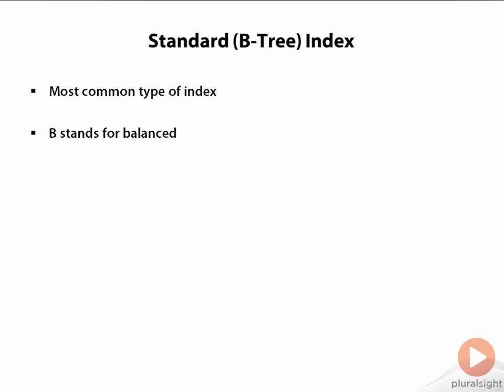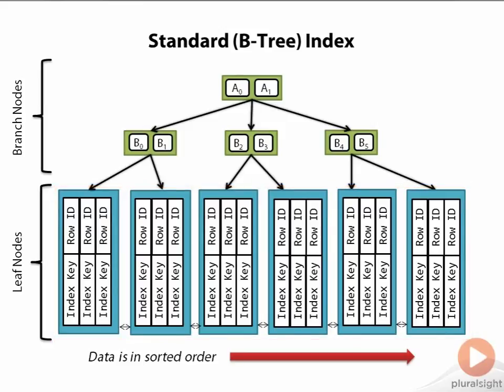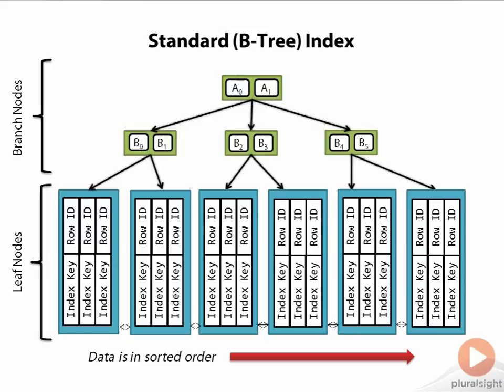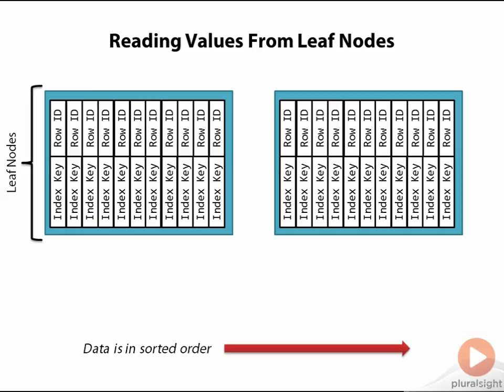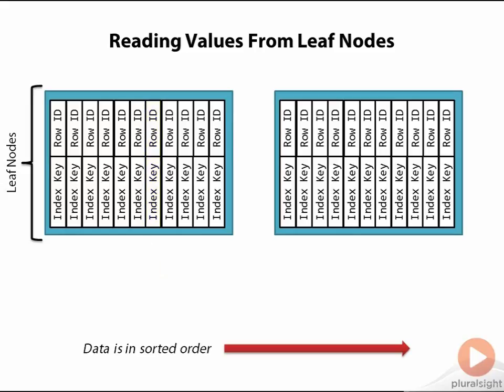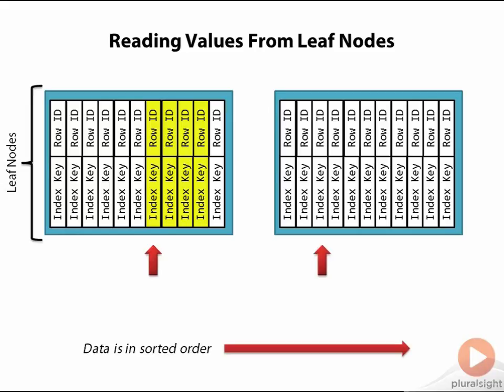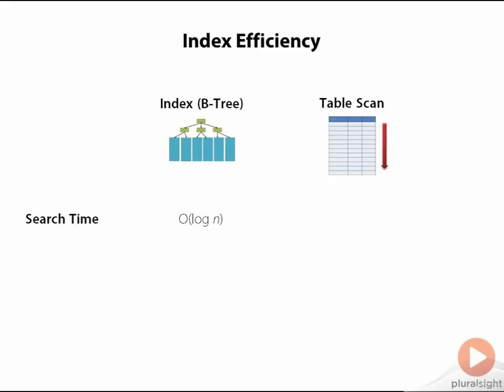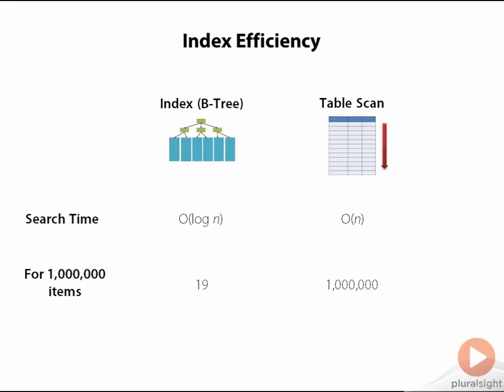07 02 B Tree Indexes